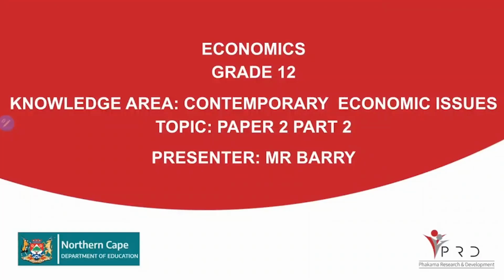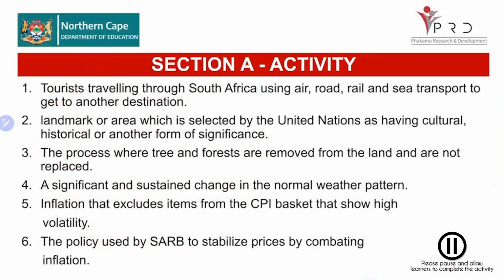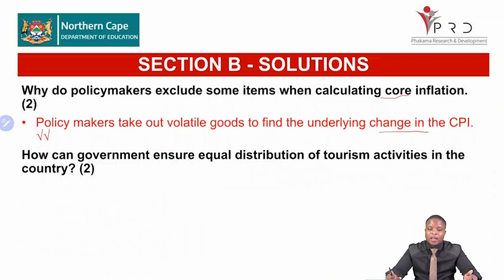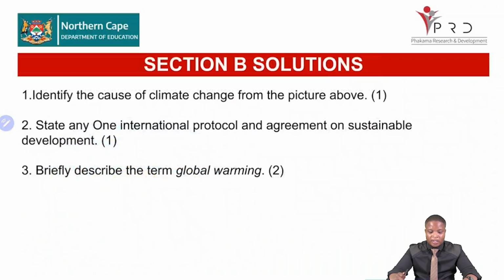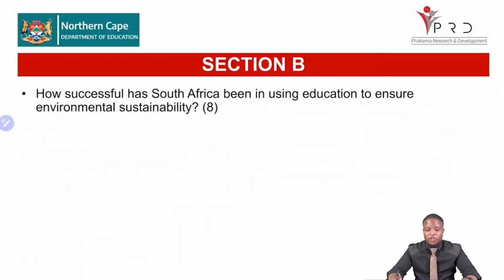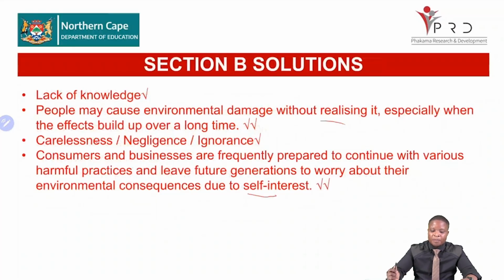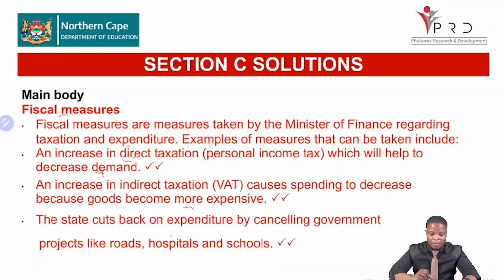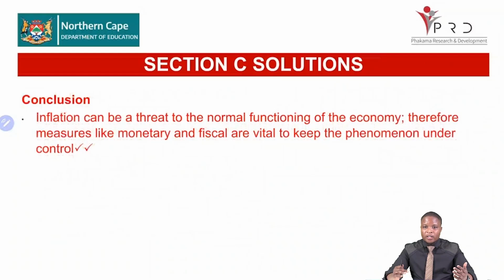ECONOMICS GRADE 12 PAPER 2 PART 2